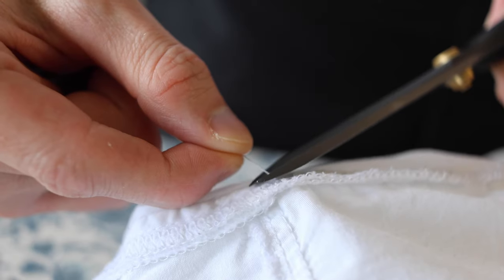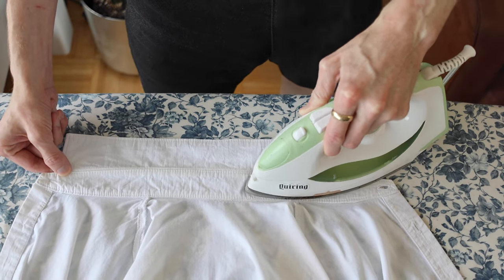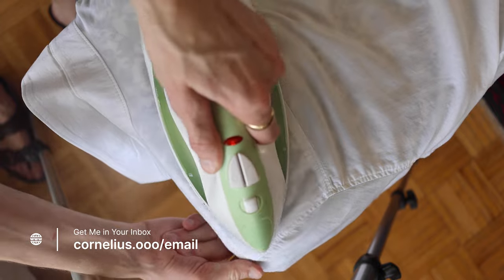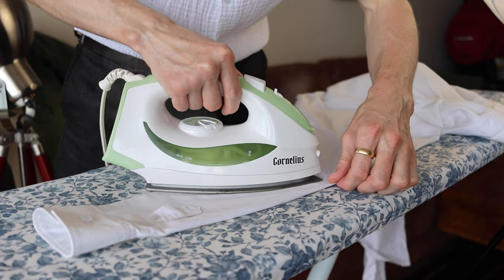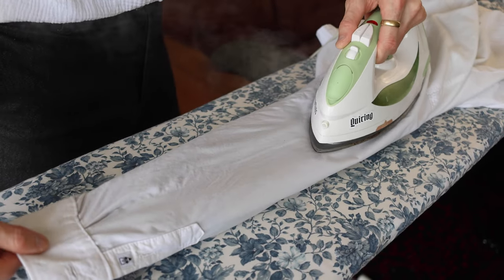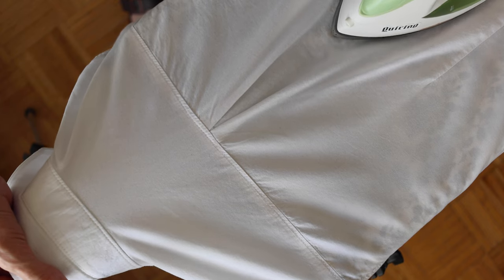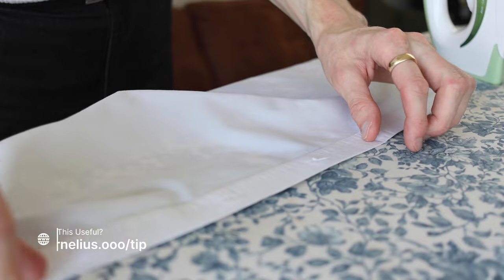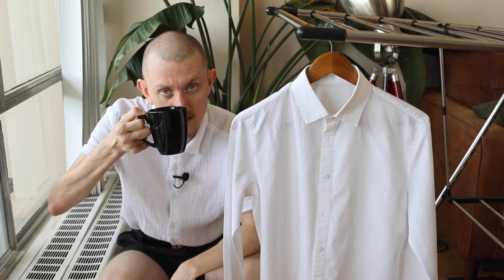How to Iron a Button Up Shirt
This video details the process of ironing a basic button up shirt. If you're going to take anything from this video, slightly damping you shirt is going to make the biggest difference for a pristine finish.
00:00 — Intro
00:10 — Prep
01:13 — Collar
02:15 — Yoke
02:42 — Sleeves
05:07 — Body
07:42 — Final Thoughts